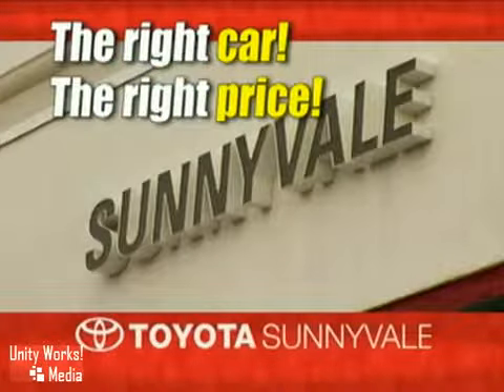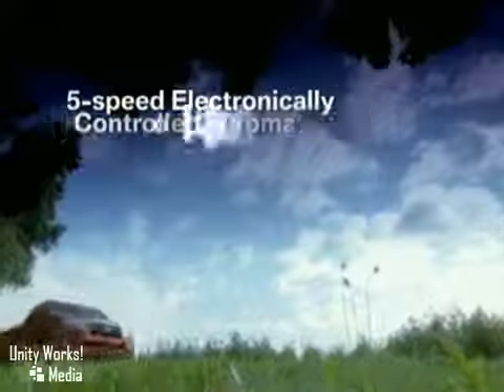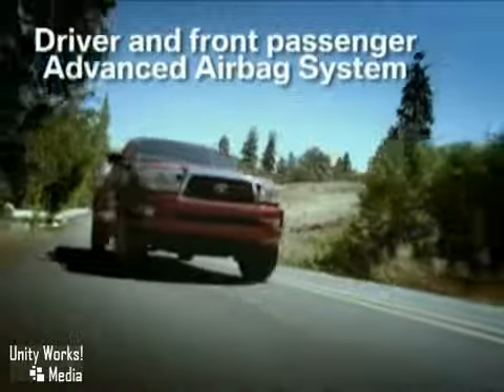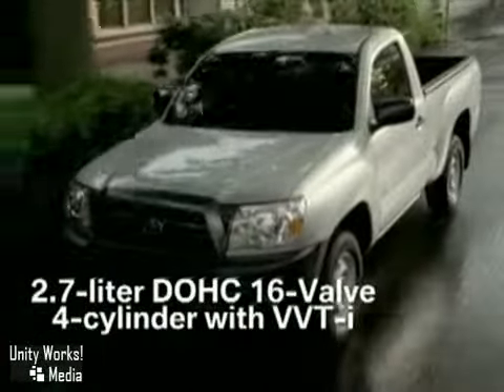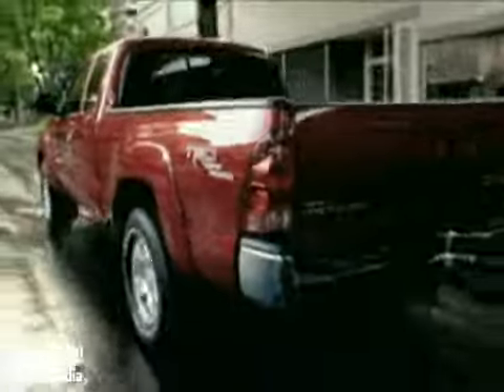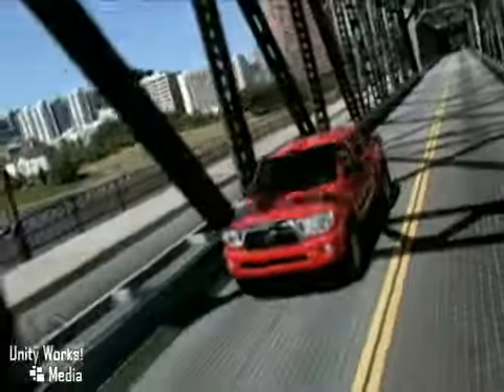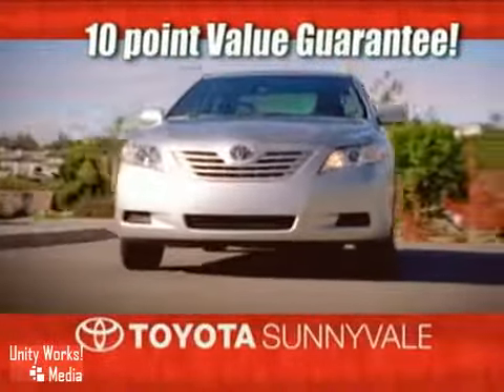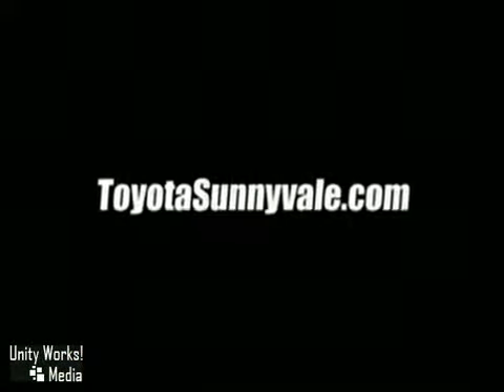NEW 2011 Toyota Tacoma Sunnyvale San Jose CA Sunnyvale CA